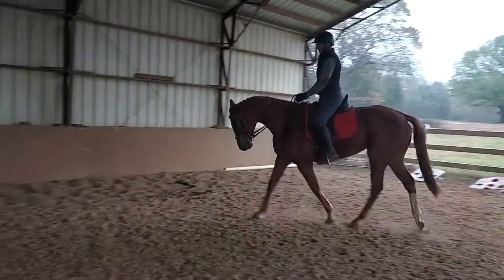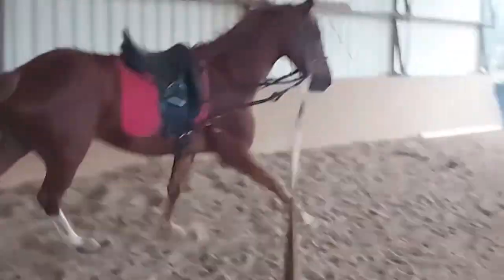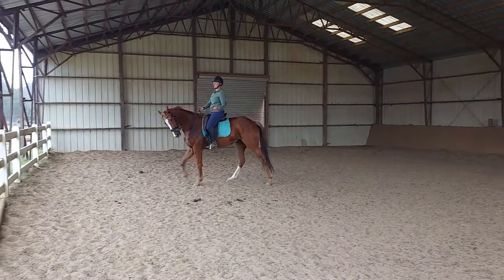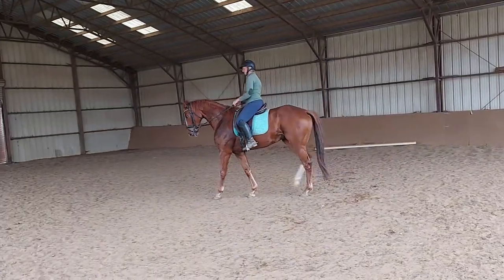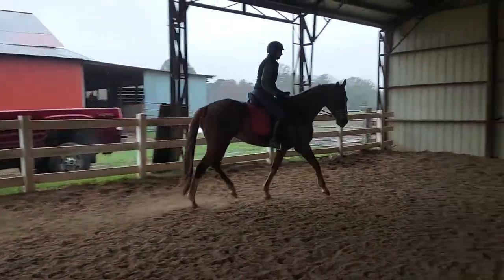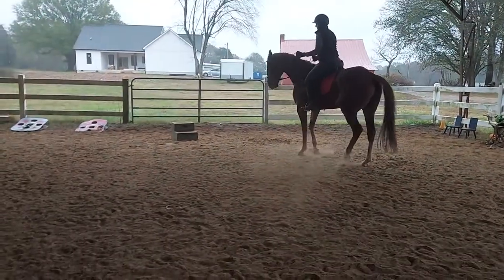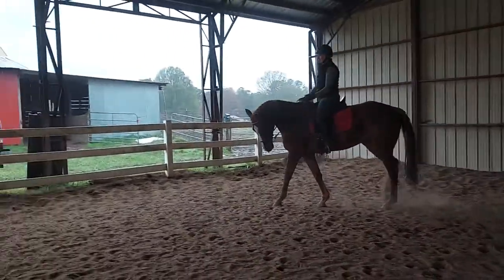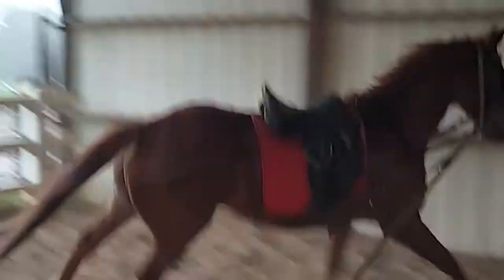Dressage Tips for Retraining an OTTB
In this video dressage trainer Ashley Haffey explains how to help an OTTB learn to rebalance on their haunches. She also explains how to move the shoulders to develop a half-halt and use lunging to teach the OTTB to accept the contact and use the hind leg correctly to lift into the canter. The horse used in this video is a 6 year old OTTB and he is for sale. You can tell he loves these conversations and is very obedient in trying to understand and learn a new balance.